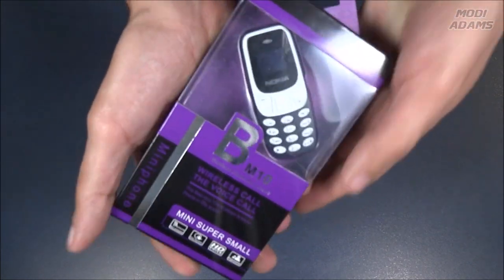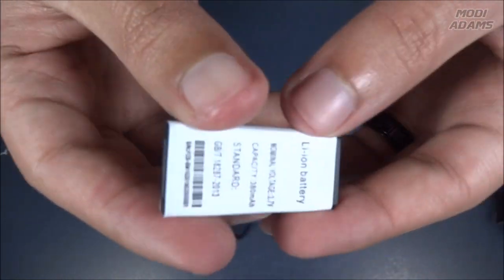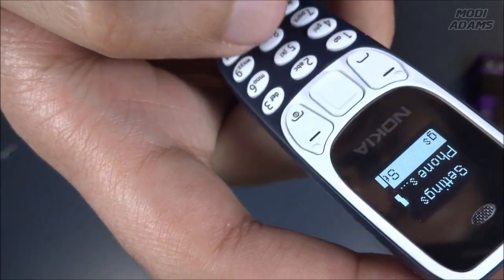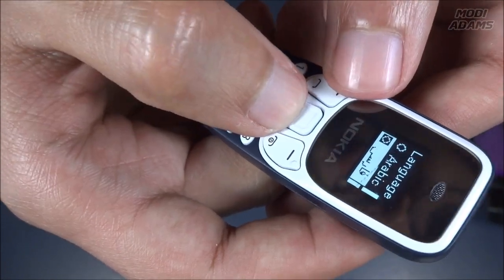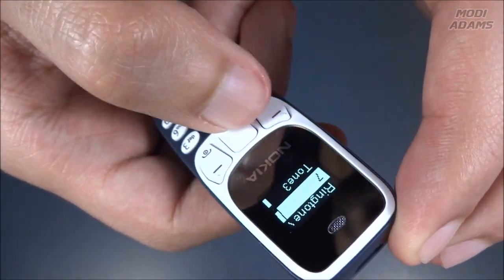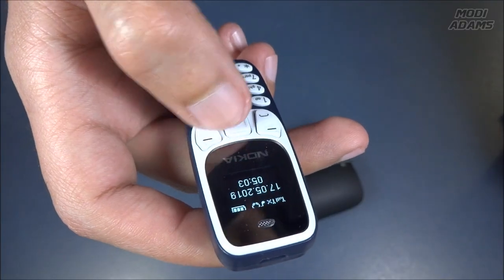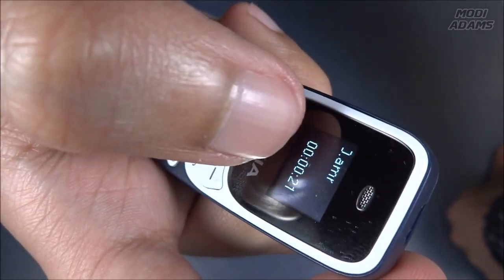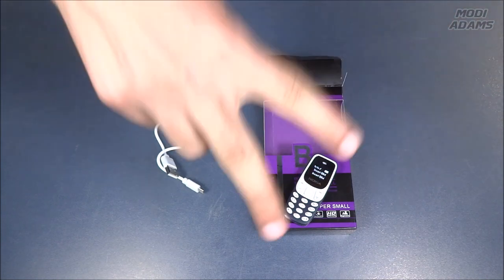B M10 Review - The Tinniest Phone in The World!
Unboxing & Reviewing The Best and The Smallest Backup Dual-SIM
NOKIA 3310 Replica Phone in The World.